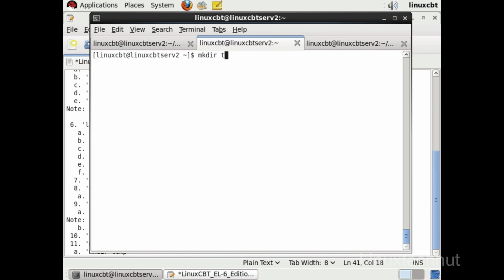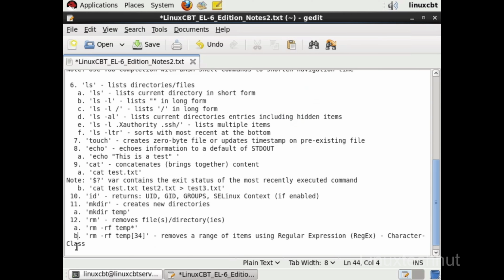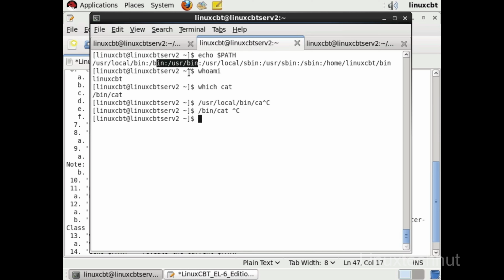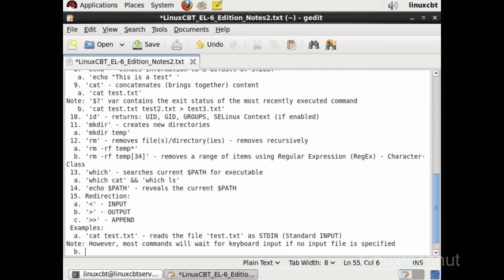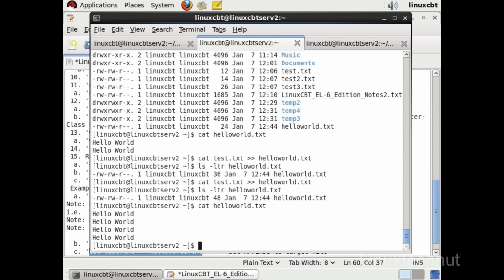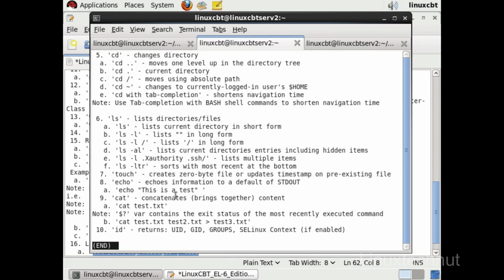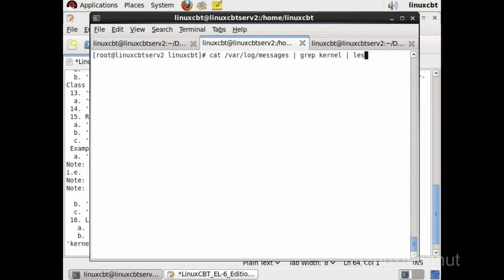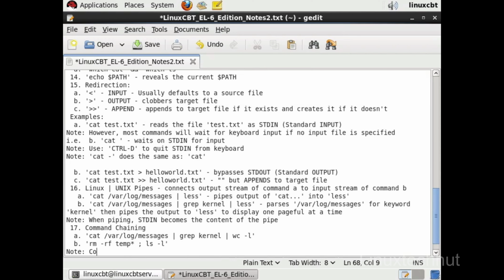Linux commands basic skills-2 - Video-3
This video is about linux commands basic skills -2